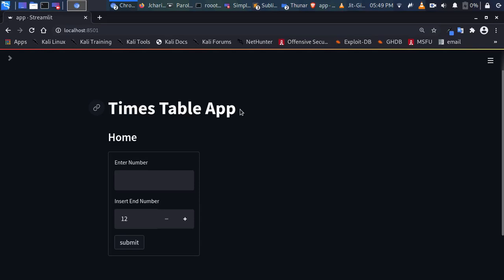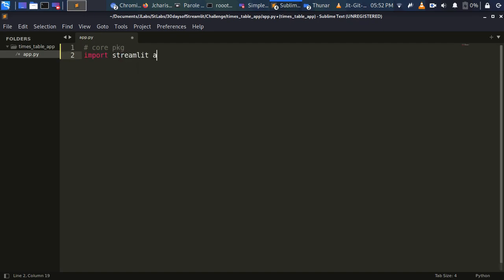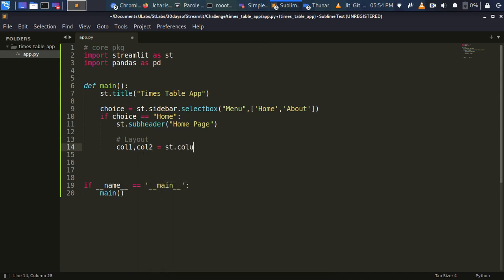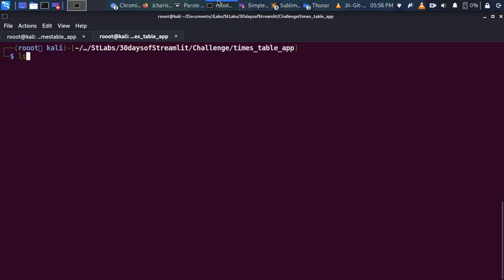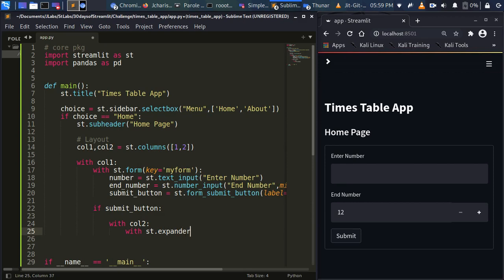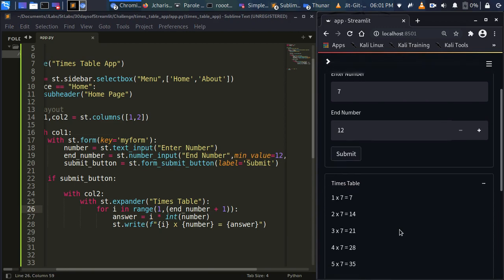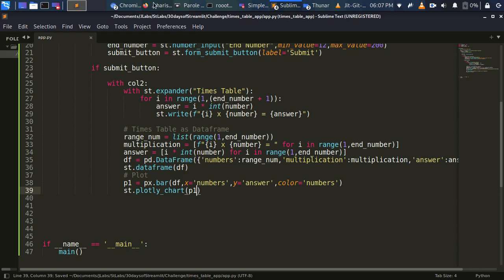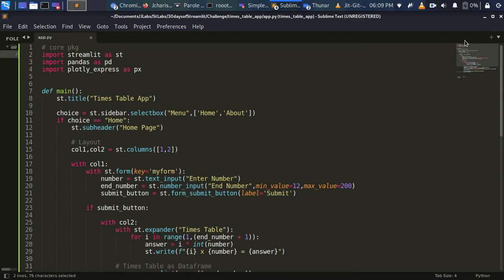Build a Times-Table App with Streamlit and Python (30DaysofStreamlit)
In this short tutorial we will build a timestable app using streamlit and Python. Build something with streamlit and share everywhere with the tag

Getting Started with Streamlit Book

J-Secur1ty JCharisTech